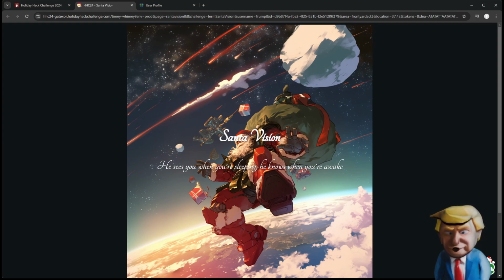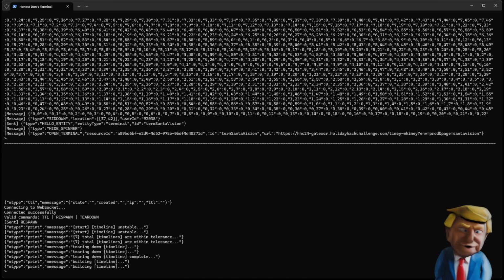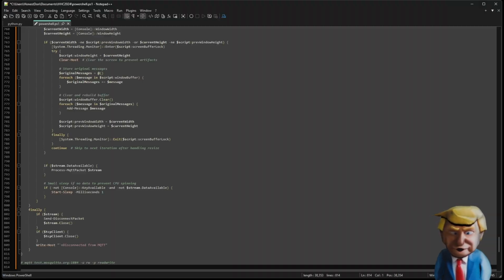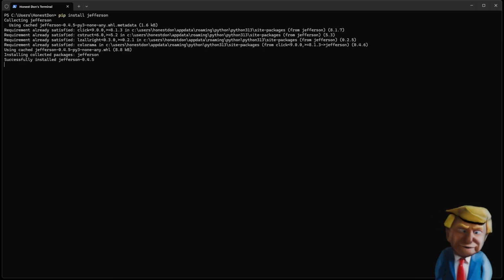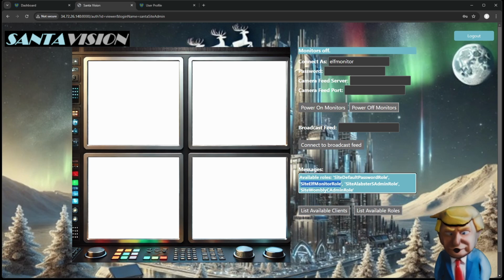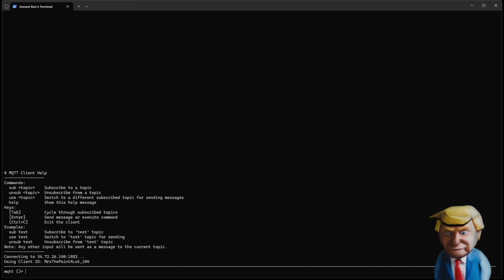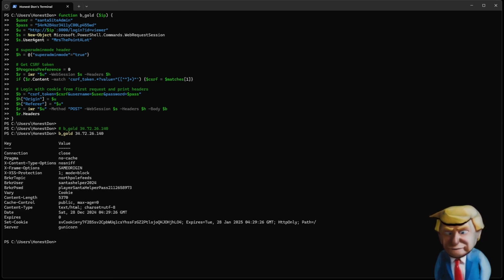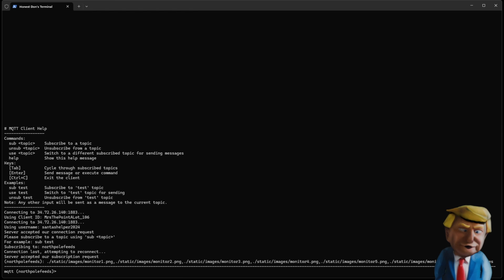objective 14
SANS Holiday Hack Challenge 2024 - script sources available at:
Kim Penrose's SANS Holiday Hack Challenge 2024 write-up